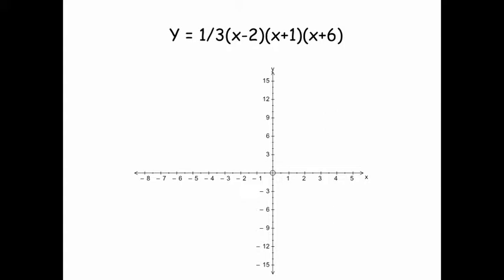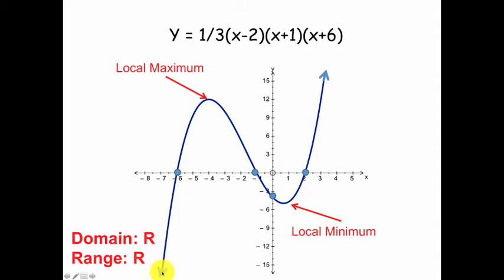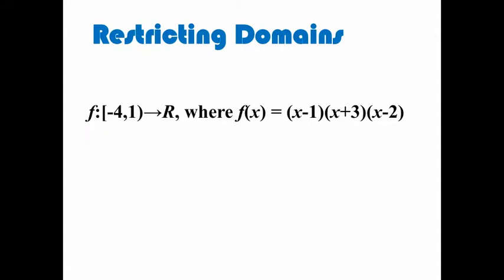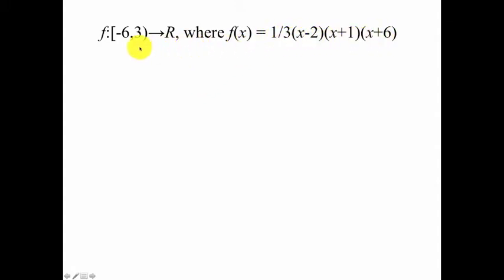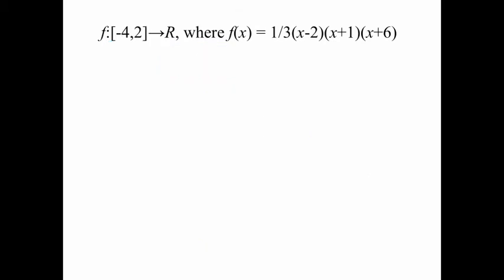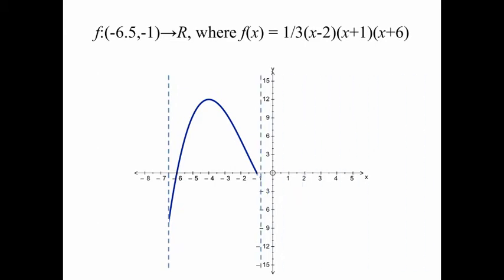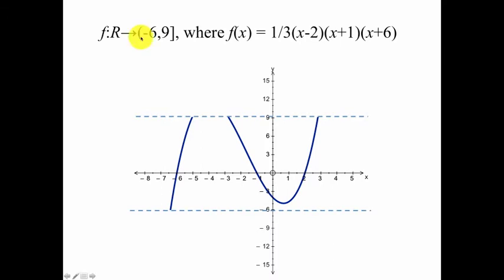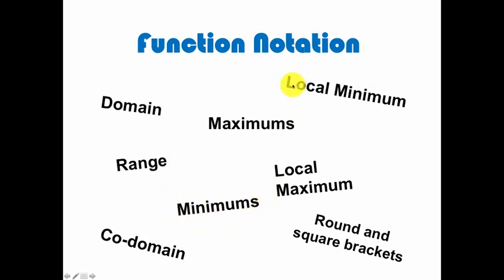3K - Function Notation (Part 1)